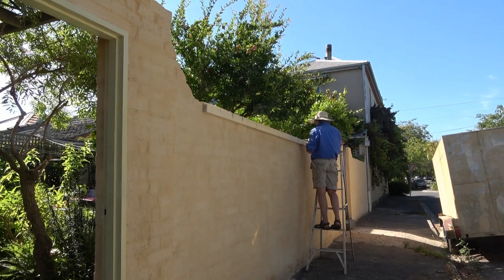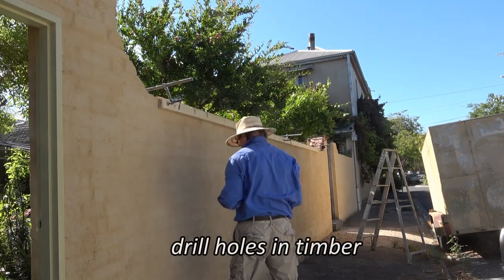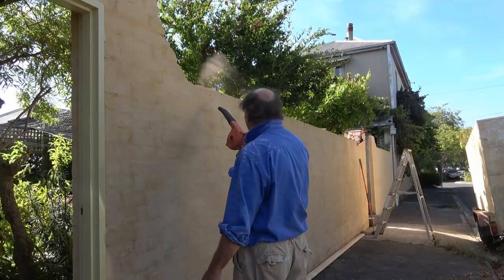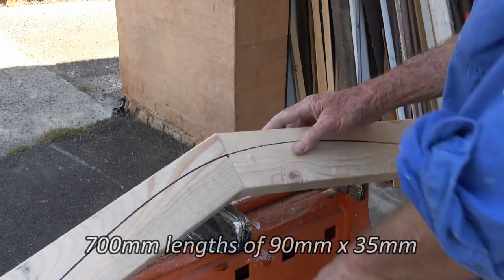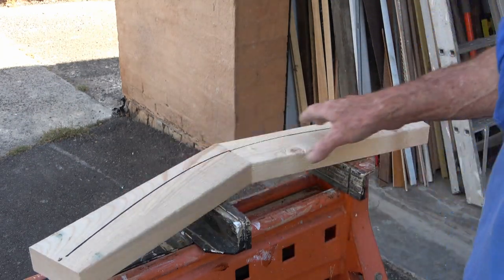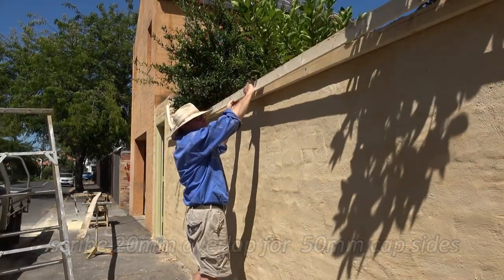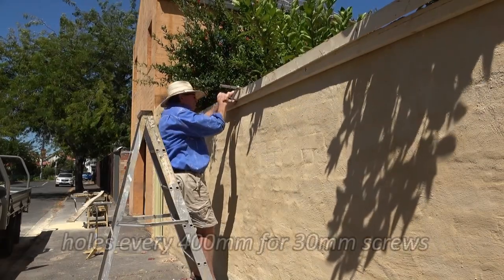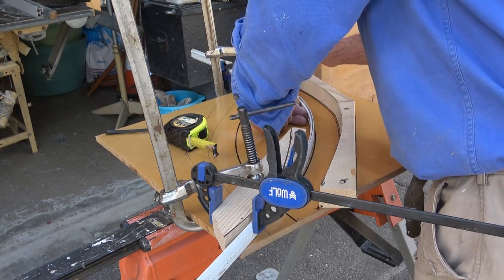How to cast a wall capping in situ - February 2024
A wall cap finishes off the look of a wall and improves its ability to shed water. Casting a wall capping in situ involves constructing simple formwork and naking a profile for the top. Here, I used pine 70mm x 35mm  (3"x 1 1/2") for the straight runs and 100mm x 35mm (4"x 1 1/2") joined with a 15 degree cut to make the end curves. The sides of the cap were made by ripping down the 70mm x 35mm to get 2 x 15mm x 70mm (one for each side). The sides of the curves were made from MDF offcuts.

The strong but sloppy mix that I used was 1 x cement, 3 x 7mm gravel, and 3 x washed sand. Once vibrated and screeded with my cap profile, I kept it damp with blankets for 7 days to allow it to cure properly. I then bagged it with a mix of: 1 x off-white cement, 3 x red sand, 1 x hydrated lime, 500ml Boncrete.